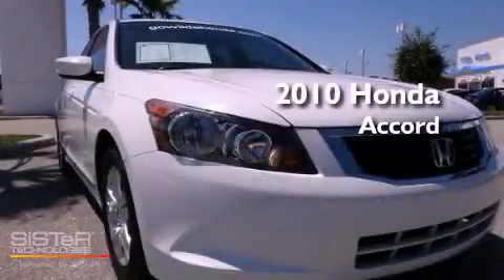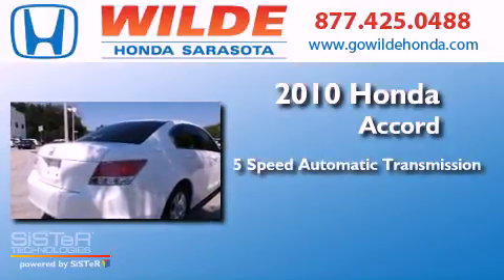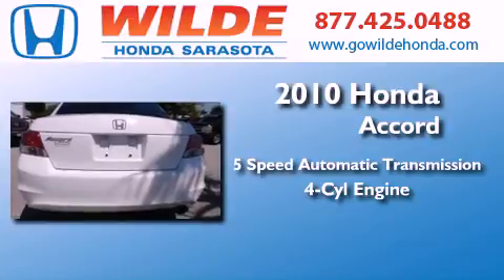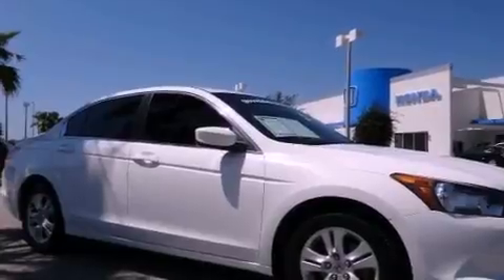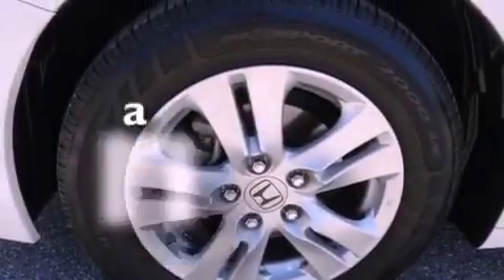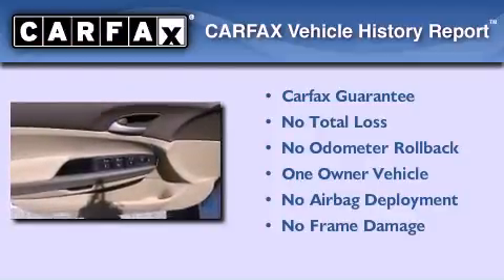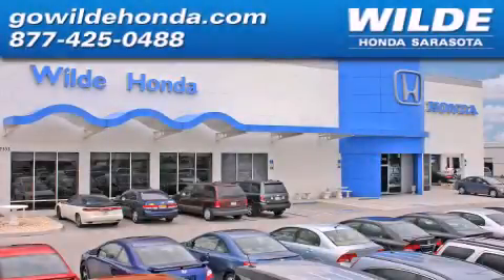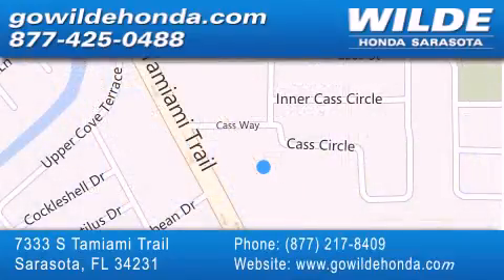2010 Honda Accord Cape Coral FL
Year : 2010
 Make : Honda
 Model : Accord
 Engine : 4 Cylinder Engine
 Trans . : automatic
 Exterior : Taffeta White
 Miles : 24,885

 Stock : 121708A

 7333 S. Tamiami Trail